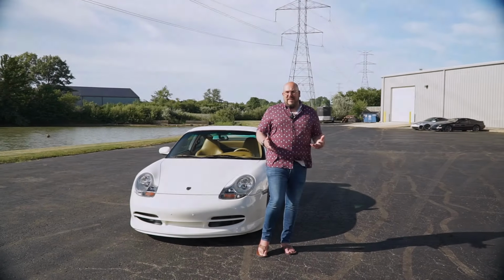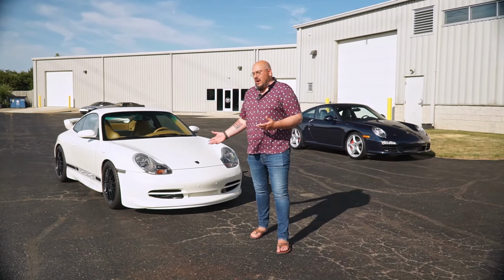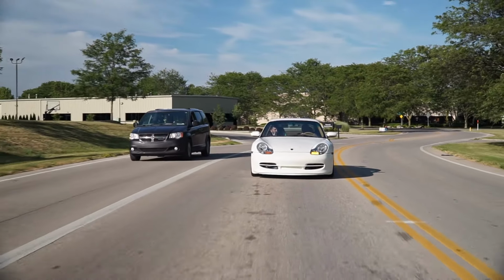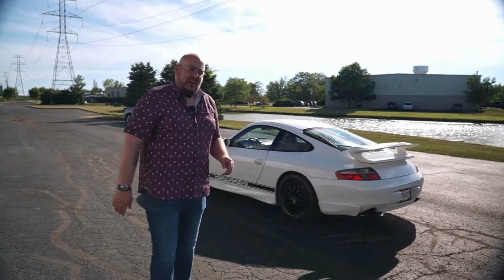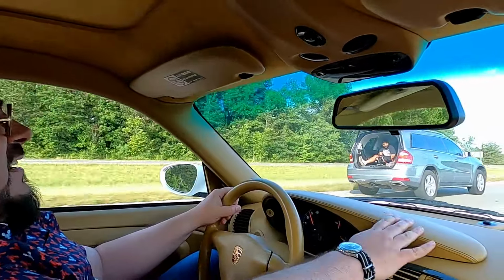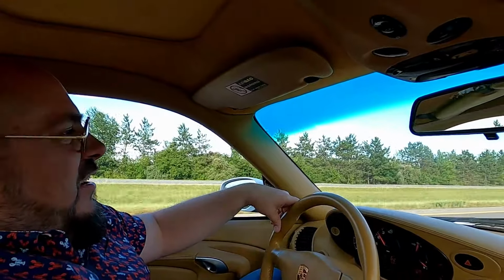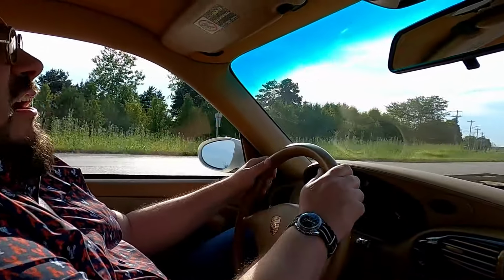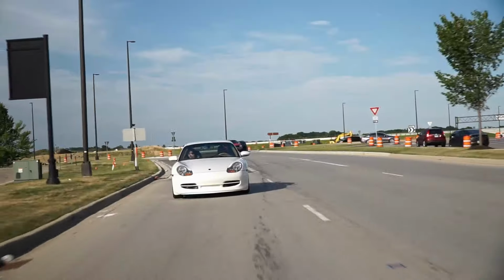996.1 911 Carrera 2 Aero. Is the 996 a better 911 than a 993? Tim's Enthusiast Garage S5 E5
If you are a channel watcher you know I love the 996 911. I sold my 996.2 (the red car featured in prior videos) and had been looking for a new daily/ driver grade 911. This lovely 996.1 was owned by a mate and honestly, I told him it was just too nice for me as I wanted to put lots of miles on the car. At the time of this video release I have it listed on Bring a Trailer.

The 996 has really come into it's own and gives proper 911 vibes. Is it the perfect car for your garage? check out my thoughts here.

Options on the car are X74 (updated after factory and car comes with both sets of dampers) it also comes with an extra set of silver 2 piece BBS wheels. Here are the factory options omitting paint colour and interior colour which are of course both original.

• C02 - Version for USA
• 030 - Sport-tuned suspension
• XAA - Aerokit bodywork
• XAD - Rear bumper side fins
• XJ4-Leather-covered ignition lock surround
• XNR - Carbon-fiber center air vent bracket
• XNX - Carbon-fiber dashboard trim strip
• XPY - Carbon-fiber instrument surround
• X69 - Carbon-fiber sill plates
• 288 - Headlamp washers
• 375 - Two-way power-adjustable sport seat, left
• 376 - Two-way power-adjustable sport seat, right
• 425 - Rear-window wiper
• 448 - Sports brake pads
• 476 - Porsche Stability Management (PSM)
• 490 - Hi-Fi sound system
• 498 - Without rear badging
• 601 - Litronic (xenon) headlamps
• 659 - Onboard computer
• 936 - Leather rear seats
• 981 - Leather dashboard and door panels
• 983 - Leather front seats

"My First Car" by my band The Arcade ASCAP Cash Capra & Tim Neely
Middle song:
"Listening for Clues" by The Relaxed Movement

Video shoot and Edit Credit :

This video was shot and edited by Romit Sen
additional footage by Austin Neely
Chase/ Camera car driver Ethan Neely

I have been at this channel for some time. It would be brilliant if you would share any and all of my videos. It really helps. I wish I could make it a full time gig. I really do. Cheers! for more you can follow Tim's Enthusiast Garage on TikTok or IG as well.